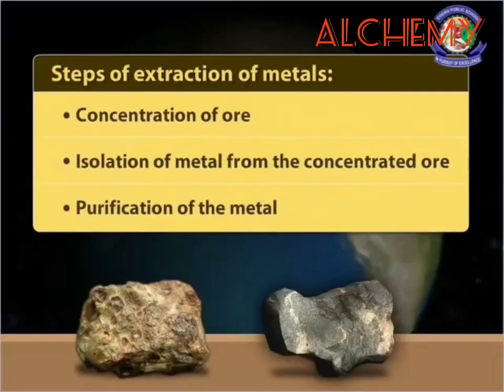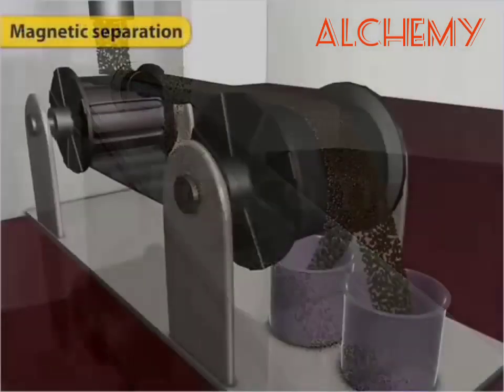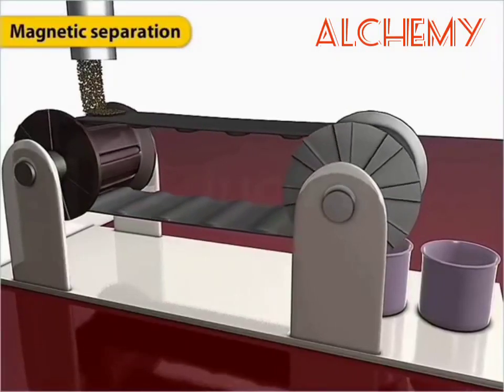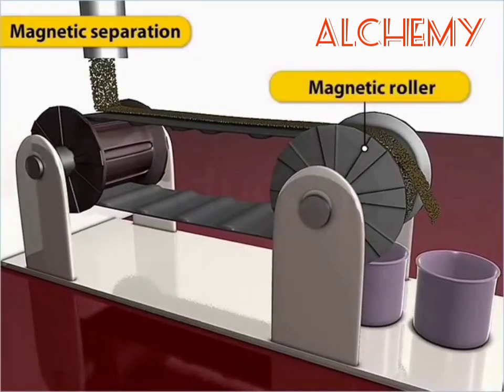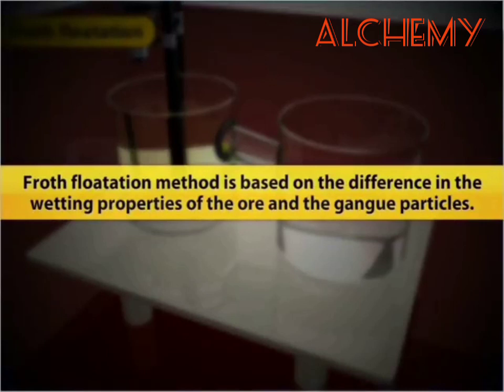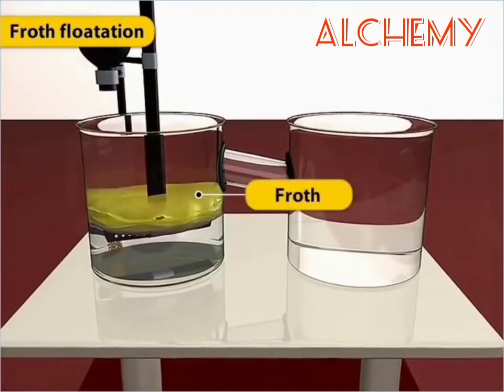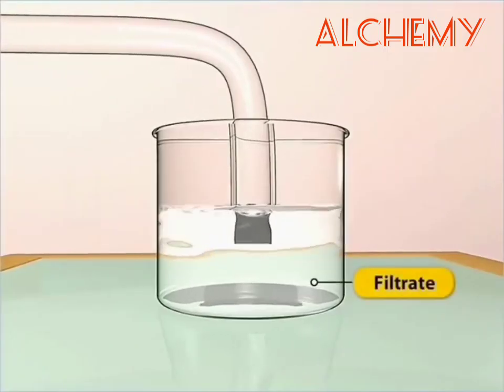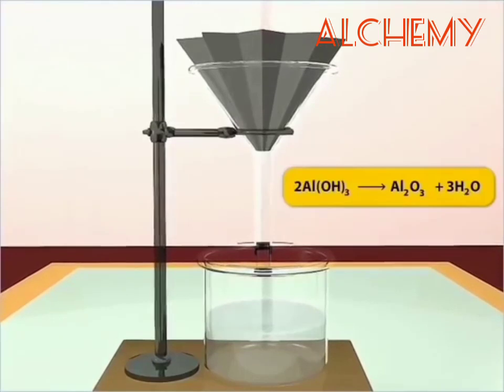General principals of isolation and processing of elements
Cbse secret Kerala karnataka state board online chemistry learning materials
Mettallugy hydraulic washing magnetic separation froth flotation leaching